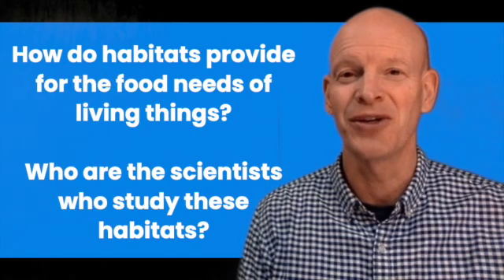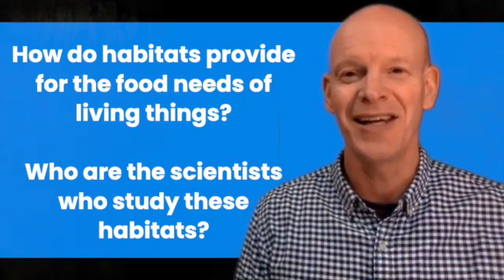2habitat scientists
This video is about 2habitat scientists